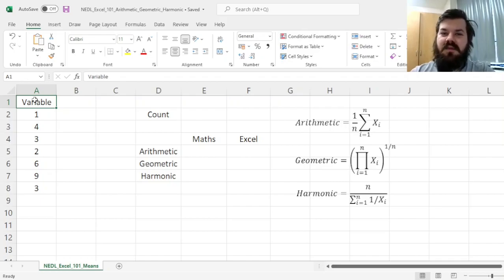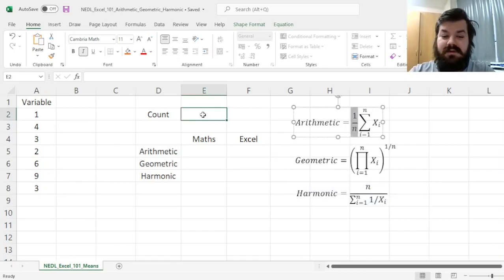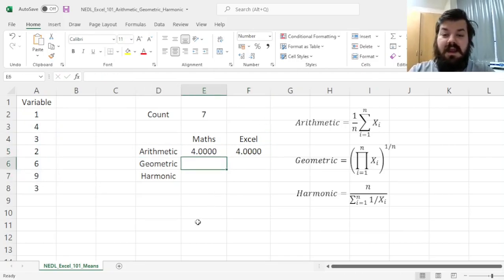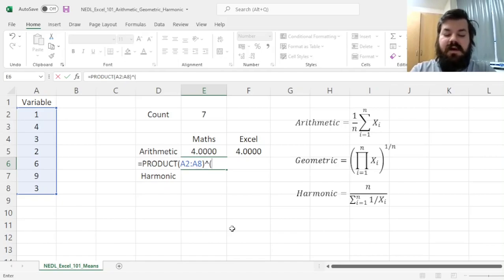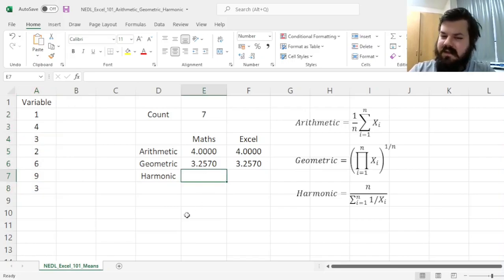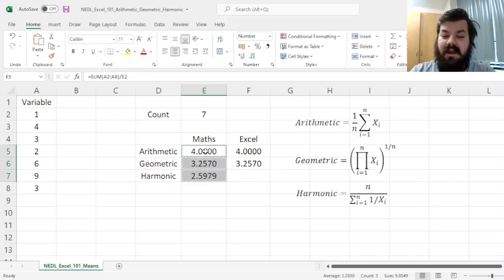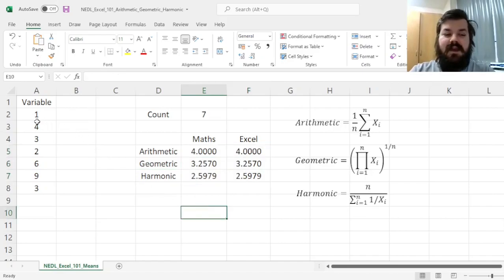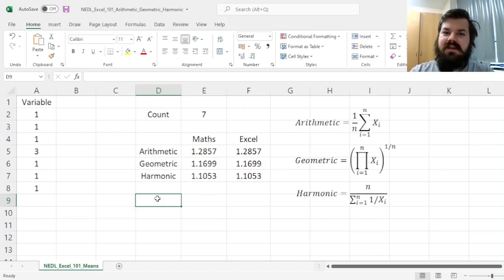Excel 101: Arithmetic, geometric, and harmonic mean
Arithmetic, geometric, and harmonic mean are three key central tendency measures frequently used in statistics. Today, in less than four minutes, we are learning the mathematics behind these, their properties, and their Excel application, including AVERAGE, GEOMEAN, HARMEAN, COUNT, SUM, and PRODUCT functions.